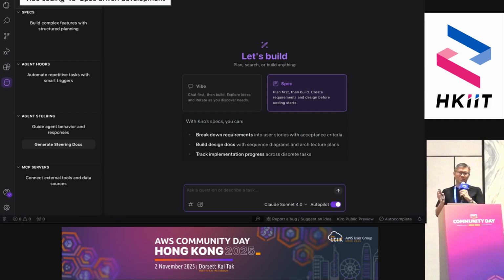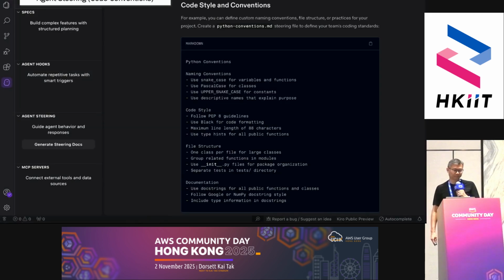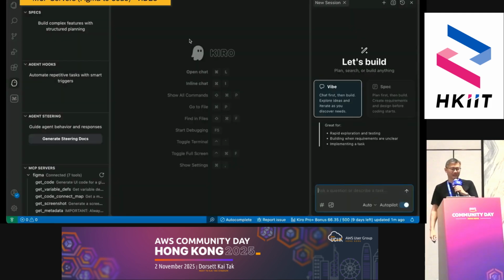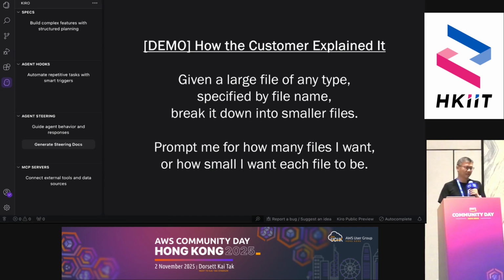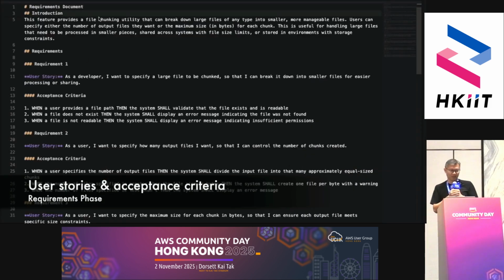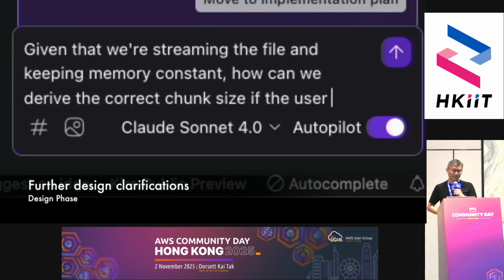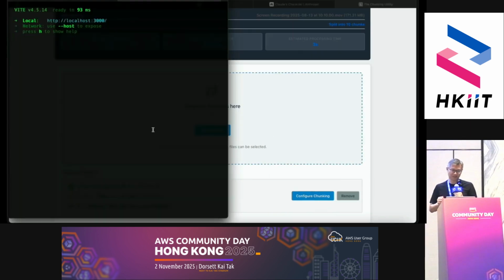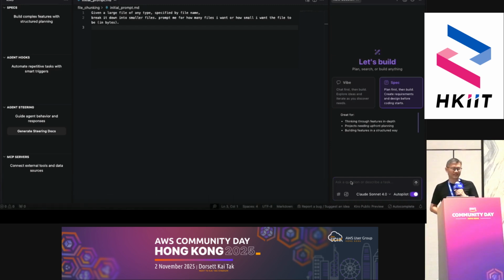【AWS CDHK2025】Graduating from Vibe Coding: Spec‑Driven Development with Kiro - Ray Goh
【AWS Community Day Hong Kong 2025】
Session:
Graduating from Vibe Coding: Spec‑Driven Development with Kiro

Speaker:
Ray Goh - AWS Community Builder (AI Engineering)

Tired of vibe coding that feels like throwing prompts at the wall? Kiro is the Agentic AI IDE that transforms ad-hoc AI development into structured, predictable workflows. By turning your prompts into clear requirements, design and implementation tasks, Kiro helps you go from prototype to production without the usual AI coding mess. Through an eye-opening demo, learn how this spec-driven approach eliminates guesswork, improves code quality, and gets you from concept to working software faster than ever!